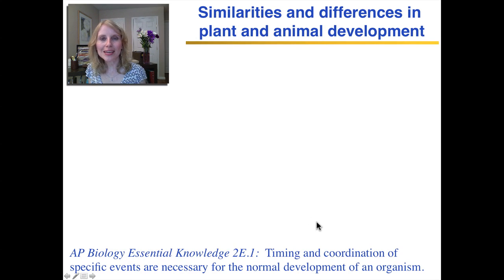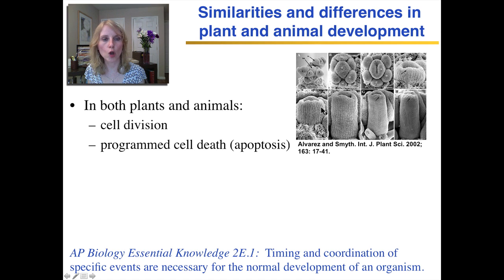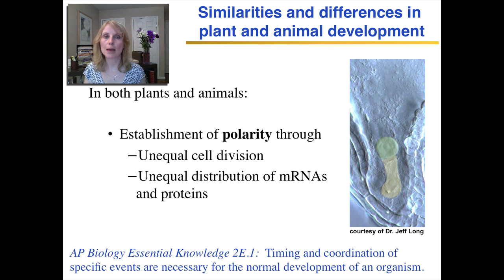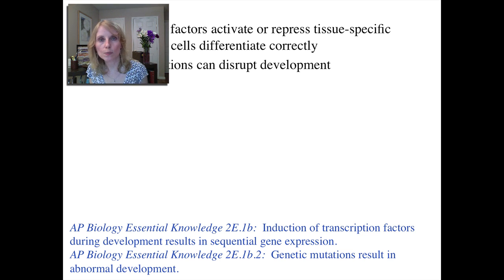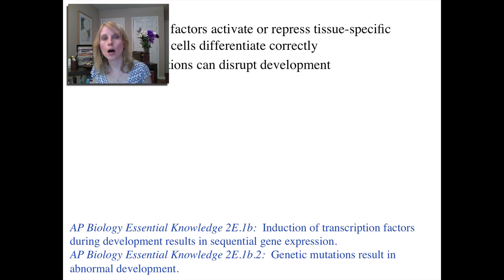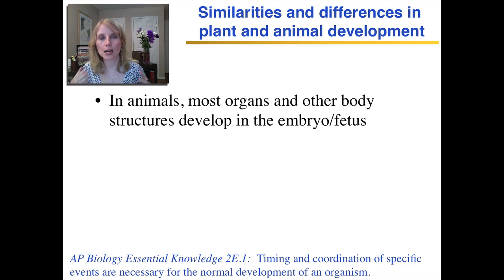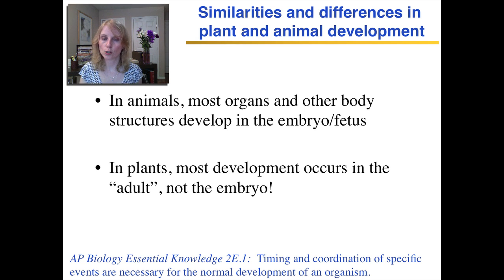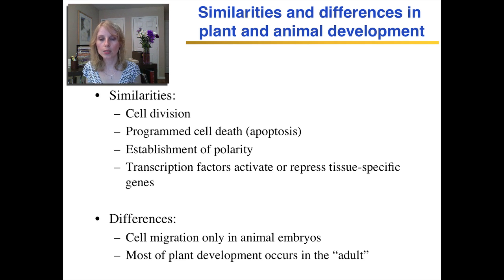Plant Reproduction and Development - Part 5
In this lesson, Dr. Kristina Gremski discusses the reproduction and development of flowering plants. Part 5 focuses on the similarities and differences in plant vs. animal development and on asexual reproduction in plants.